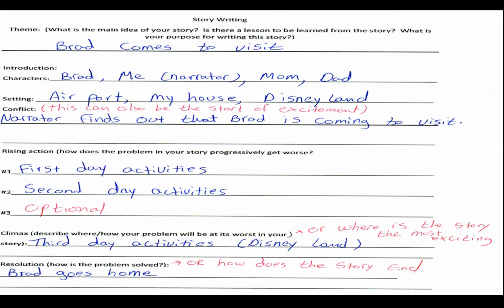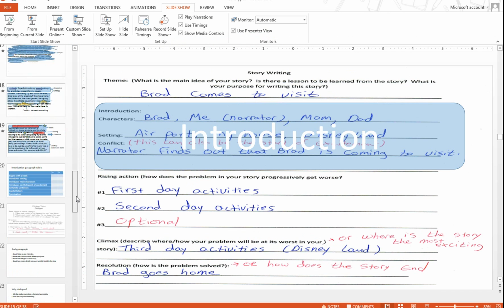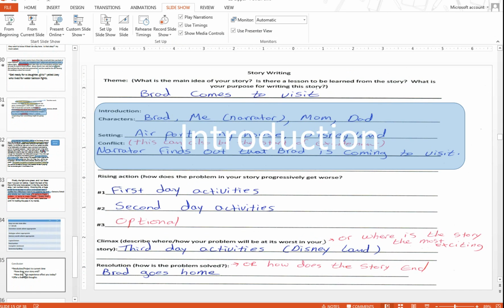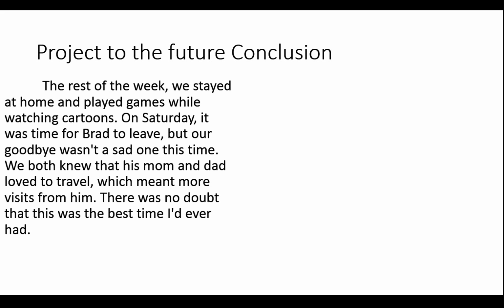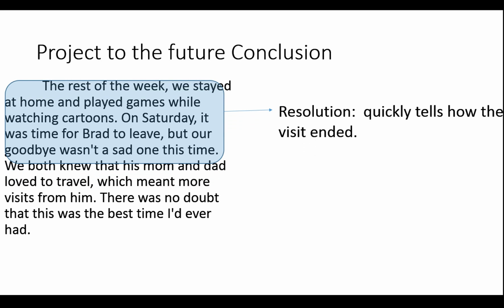Personal Narrative Conclusion Paragraph